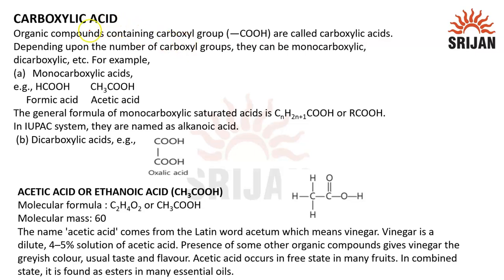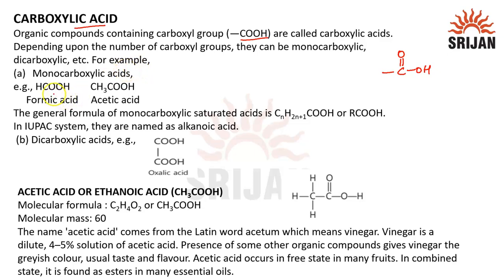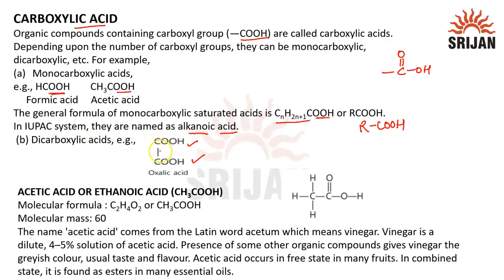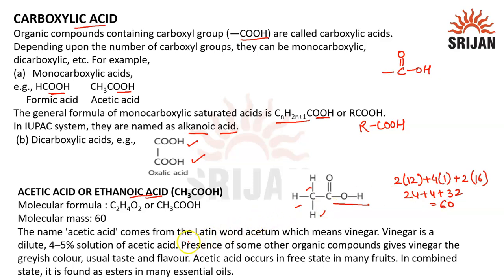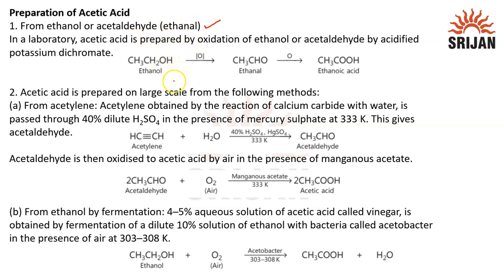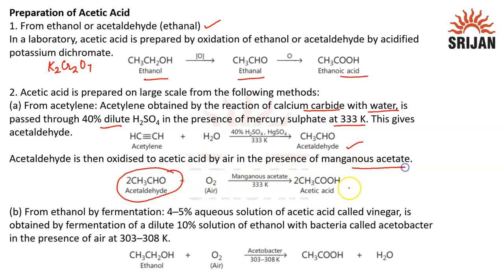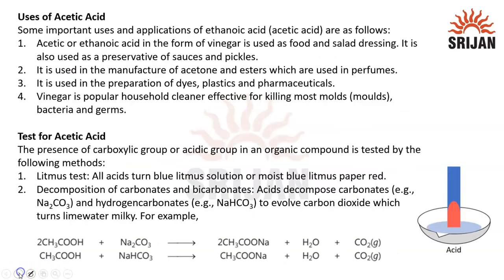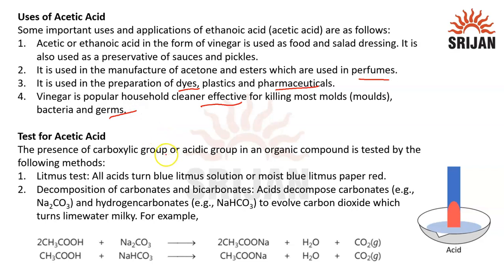10. Carboxylic Acid